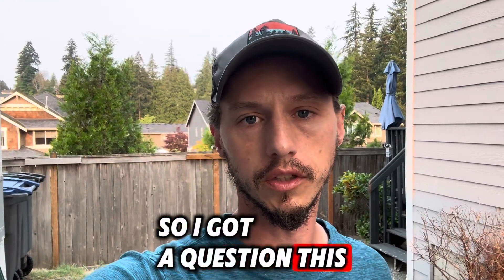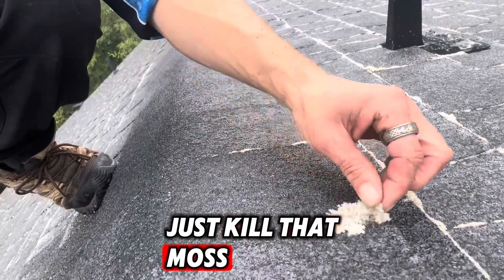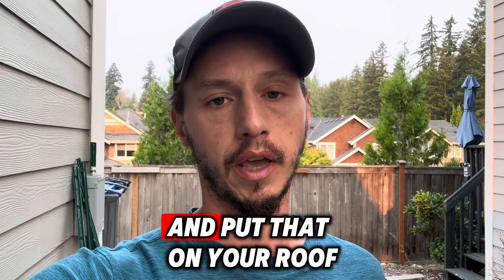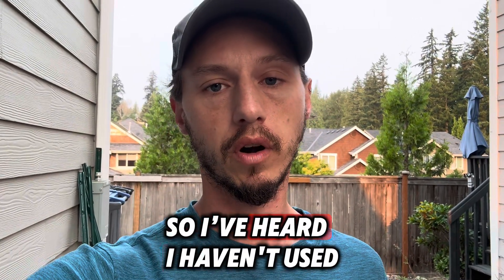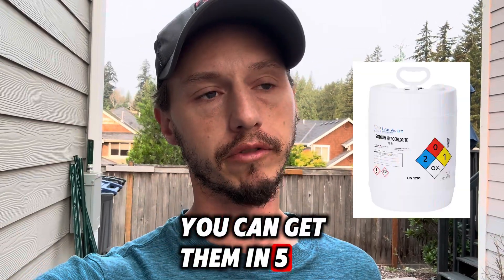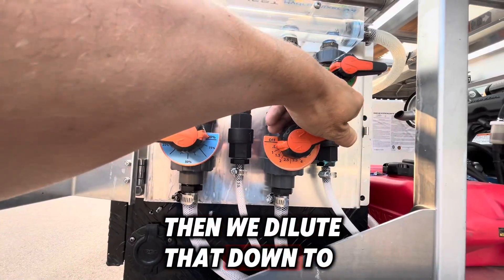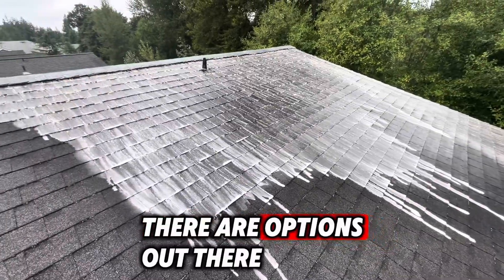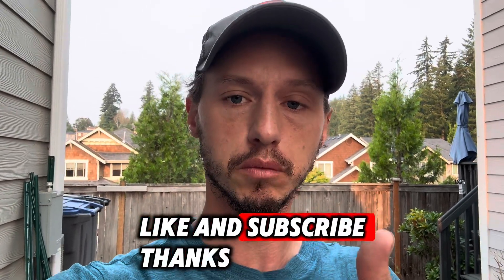What Chemicals Do Professional Roof Cleaners Actually Use?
The industry standard roof cleaning chemical is…

➡️ Little Giant Ladder
➡️ Flexzilla Hose

Tik Tok: ➡︎   / SpartanExteriorCleaning
IG: ➡︎   / SpartanExteriorCleaning
About: In this video we go over what chemical to use for roof cleaning. I show a few different options for when you are first starting out and what my company uses. This video is intended for new and upcoming roof cleaners.

Here are the ways to work with us here at Exterior Cleaning 4 Real:

Our mission here at Exterior Cleaning 4 Real is to help you build and grow your exterior cleaning business or side hustle.

⏰ Timecodes ⏰

0:00 Intro
0:20 The old way
0:32 The right way to wash a roof
0:45 Beginner Option
1:19 Fancy Advanced Chemical
1:40 INDUSTRY STANDARD
2:12 Price vs quantity